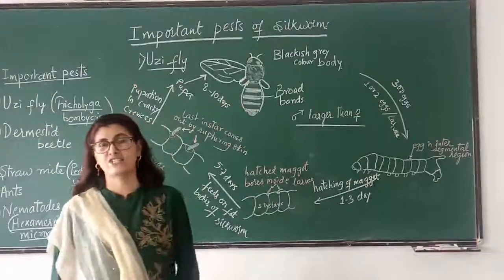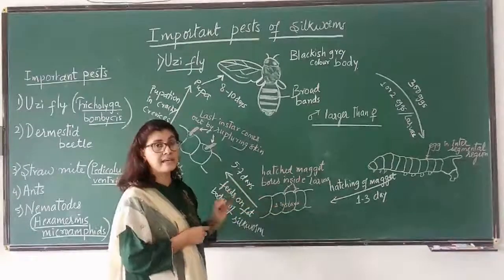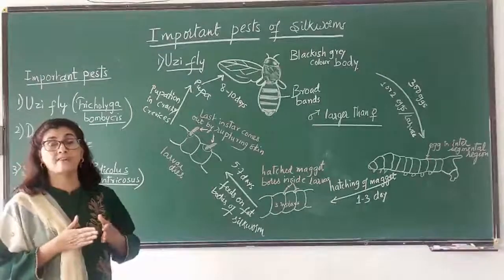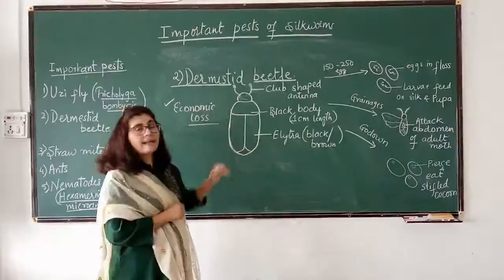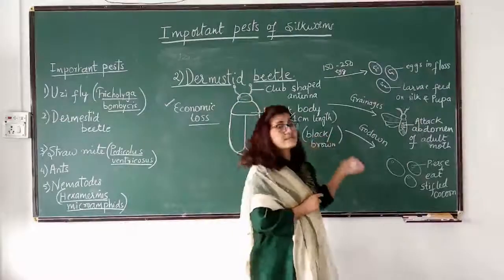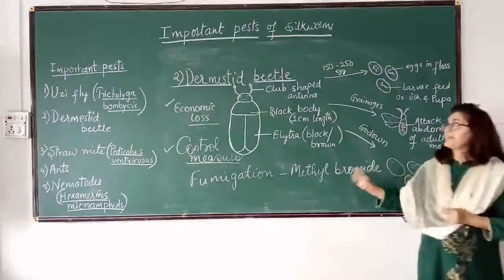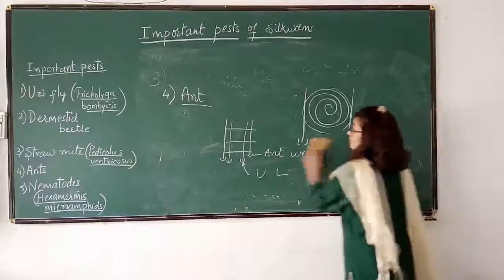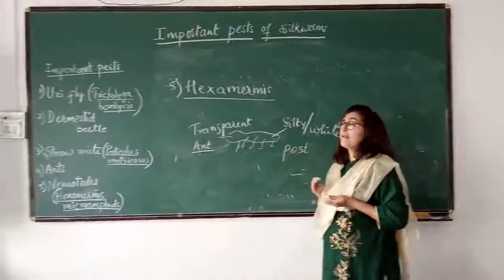Important Pests of Silkworm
This lecture explains various important pets of silkworm such as Uzifly, Dermestid beetle, Straw mite and Nematode (Hexamermis microamphids). This lecture also covers their harmful effects and control measures.